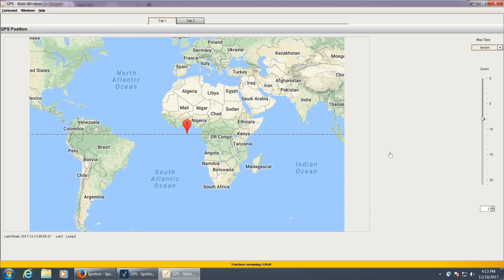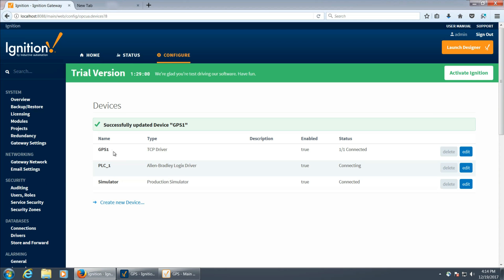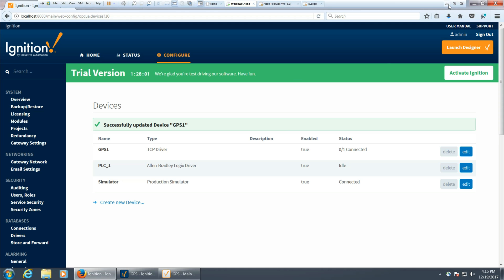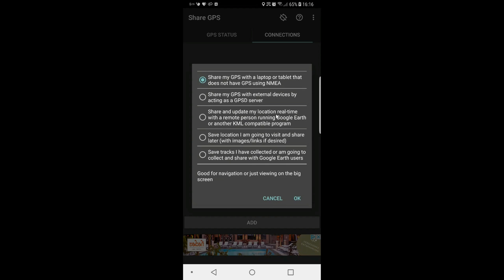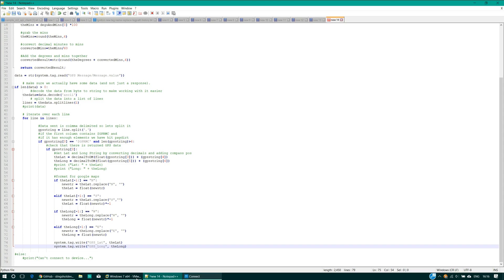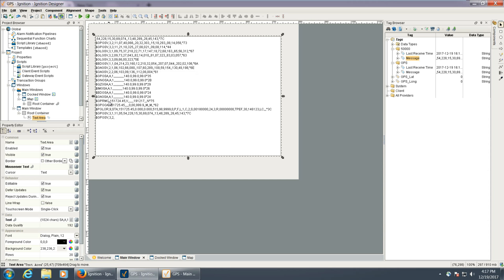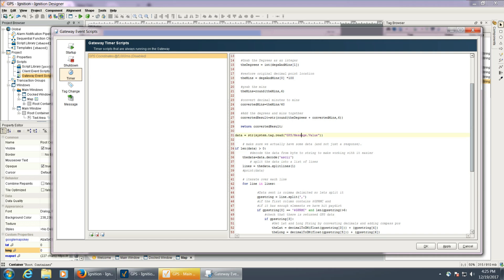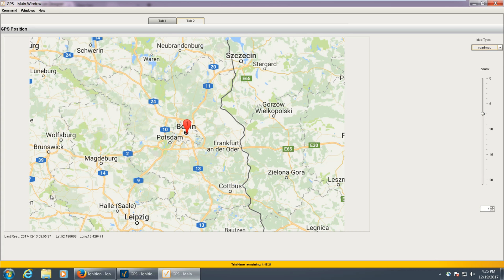Using Ignition to Display NMEA stream GPS Coordinates on a map with Android phone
Here's how you can show the location on a map if you have a device streaming NMEA data, or you want to set up an Android phone to send NMEA data.

Information on how the static map image url is generated (and where to get your key):